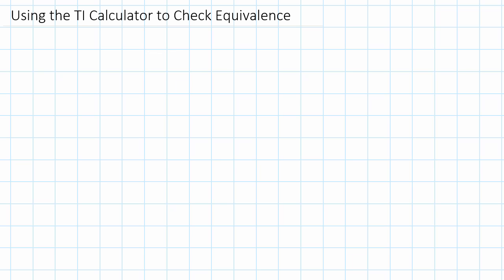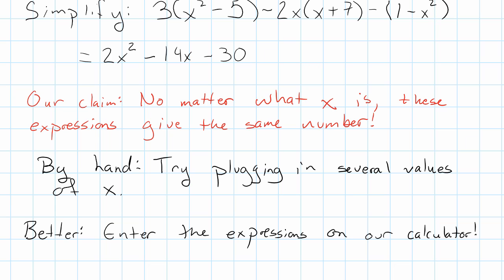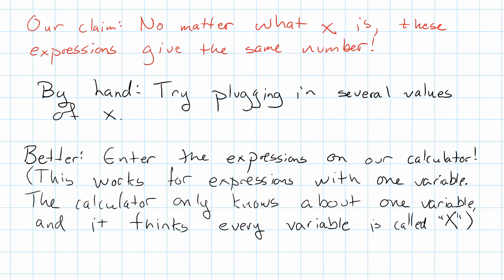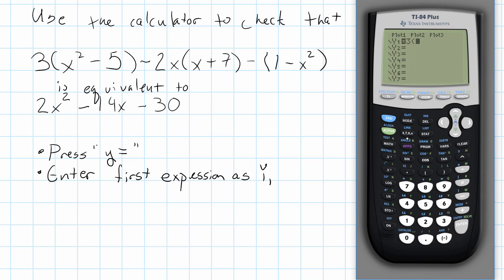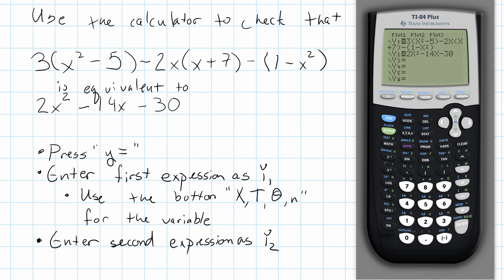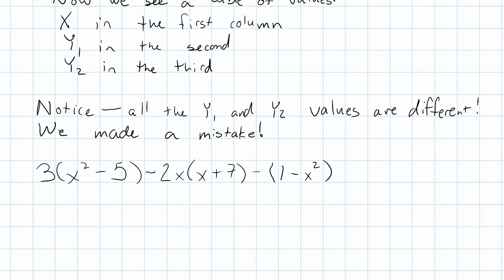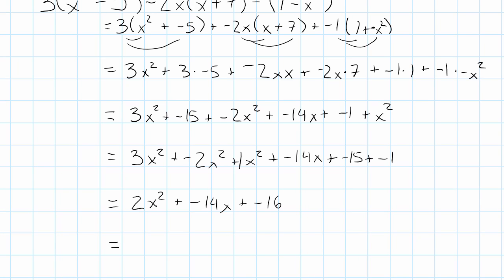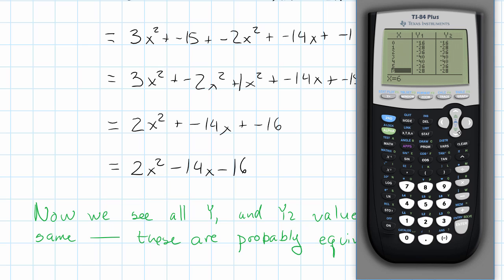2.2.10 - Using the TI Calculator to Check Equivalence